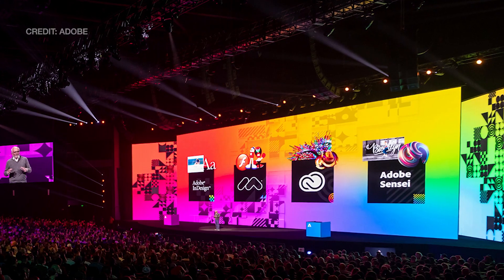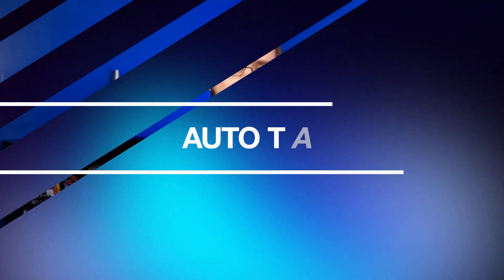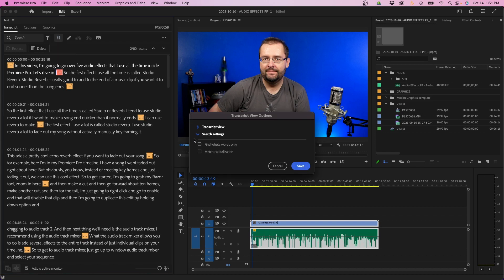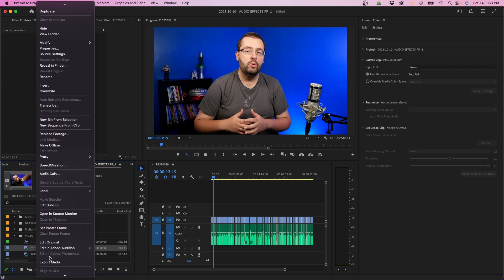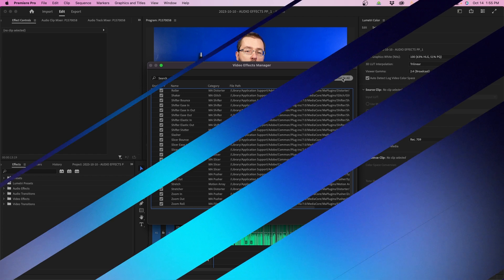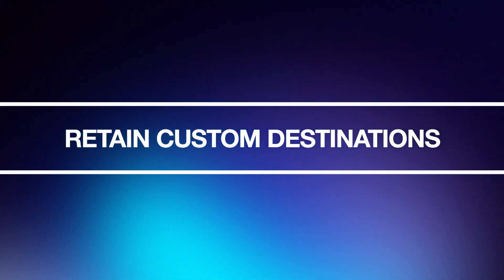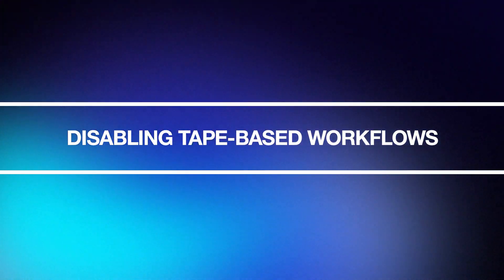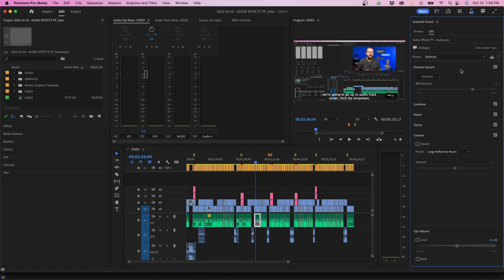Premiere Pro 2024 New Features - It's Time To Celebrate!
ABOUT VIDEO:
So Adobe Max 2023 just wrapped up this past week, and along with it comes all the new updates to the Adobe Creative Cloud applications. In this video, I'm going to be going over all the new features inside Premiere Pro 2024.

CHAPTERS:
0:00 What's New In Premiere Pro 2024
0:36 5x Faster Timeline
0:54 Auto Tag
1:33 New Text-Based Editing Features
2:42 Color Settings Tab
3:30 Video Effects Manager
3:58 Save As Template
4:31 Recovery Mode
4:57 Retain Custom Destinations
5:54 Tape-Based Workflows
6:31 Enhance Speech

John The Video Guy is a creative director that works in the entertainment industry, creating videos and motion graphics for live events including corporate events, non-profit galas, and private parties. On this YouTube channel, he shares Premiere Pro & After Effects tips and tricks as well as many videos on various post production topics.